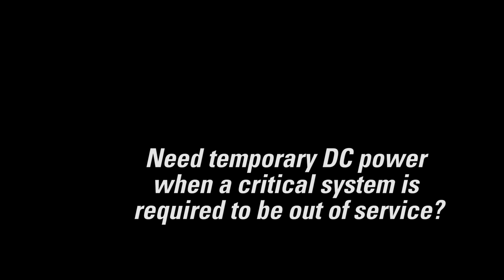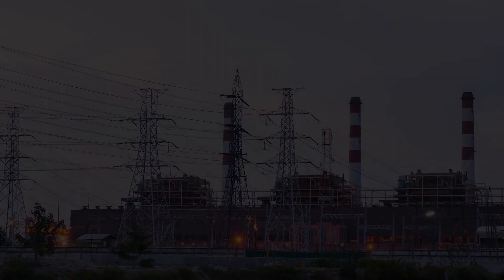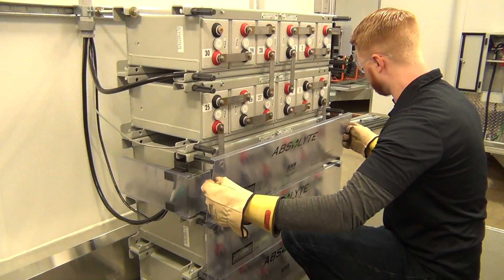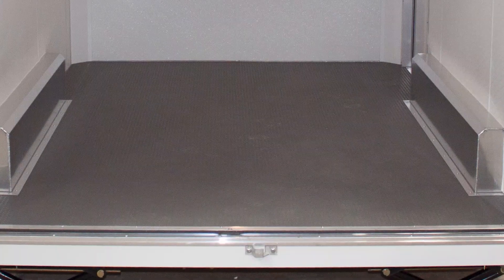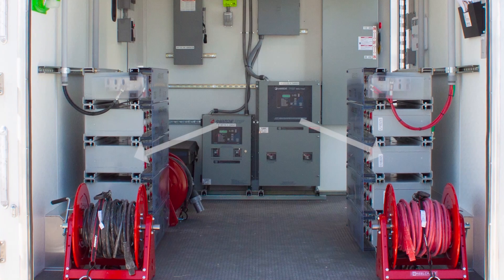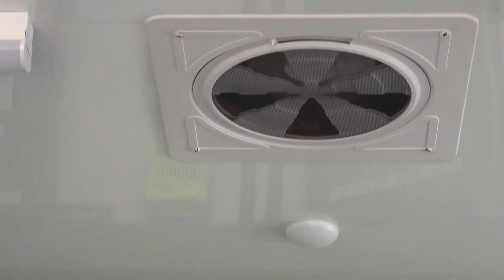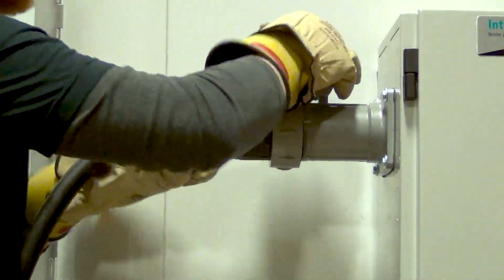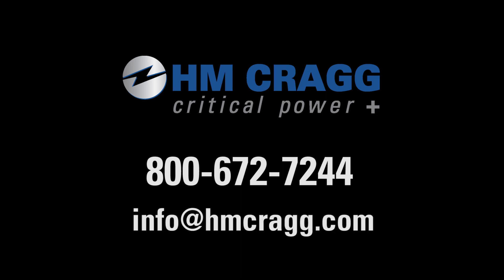Product Showcase: Mobile DC Power System from HM Cragg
HM Cragg presents its Mobile DC Power System, a customized and furnished portable backup power unit that caters to the electric utility and telecommunications markets.